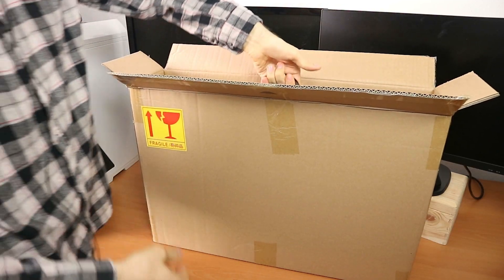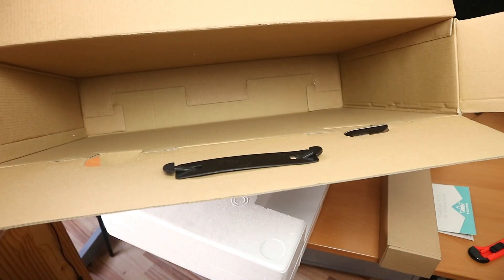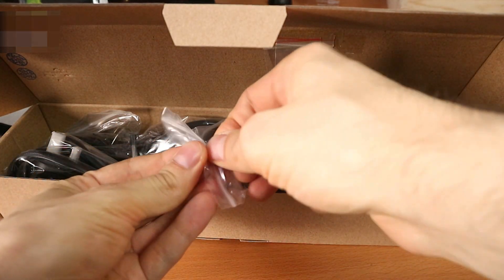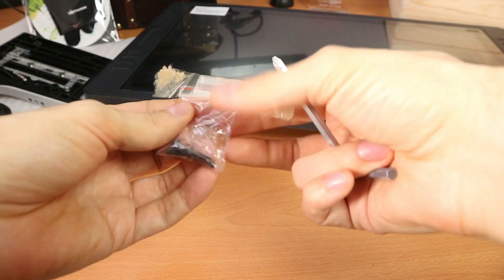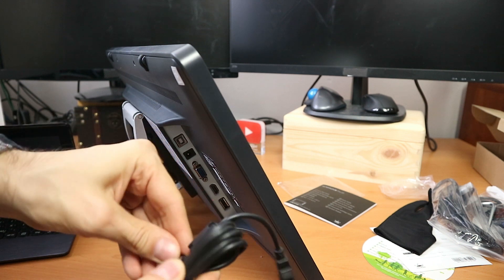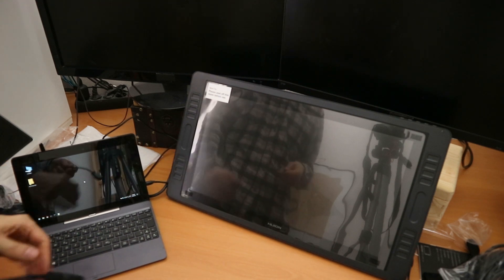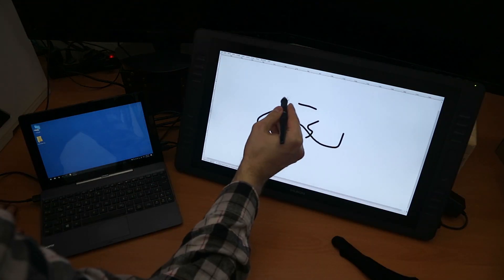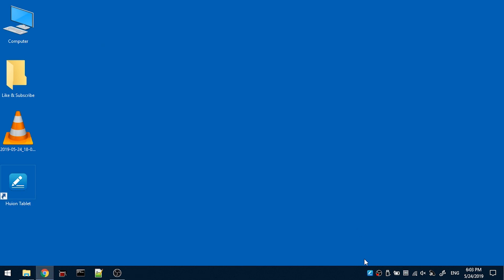Huion Kamvas Pro 20 Windows 10 Setup & Test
Huion Kamvas Pro 20 aka GT-192 installation and test on both 32 and 64 bit versions of WIndows 10 Pro used with the with detailed unboxing intro.
UK (updated)
CA (updated)
DE (update available)
FR (updated)
IT (updated)
This might be the cheapest drawing tablet with a screen monitor display of this size (19.5") and it is huge! The 8 buttons and 1 scroll bar are super useful for shortcuts and the two buttons on the battery-free stylus are as well. The design pattern on the doughnut-style pen holder looks good and elegant. Thoughts included in this review.

I have never felt so efficient and quick when using a computer to paint/draw sketches. I used them so far for texturing and game design illustrations of levels and game concepts as well as concept art using GIMP, Photoshop and Krita. I also tried playing some video games like skribbl and Crayon Physics Deluxe.

Accessories:
Pen: PW500
Pen nibs: PN05 (Mine came with 20 extra pens and 1 already isntalled)
Artist Glove: Free size/L size

1. PW500 digital pen: 8192 levels of pen pressure combined with battery-free electromagnetic resonance technology provide a better pen performance.

2. 8 user-defined express keys and touch bar on both sides: you can easily access your personalized settings.

3. Precise color display: 100% sRGB wide color gamut bring the more refined and delicate display effect.

4. 266 PPS report rate: the report rate has improved to the highest standard of the industry, which has unparalleled cursor tracking effect.

5. Tilt support: ±60 degrees; Active area: 434.88 x 238.68mm; Response time: 25ms; Viewing angle: 89°/89°(H)/89°/89°(V)(Typ.)(CR›10)

Product description

More space for creation

As a 19.5-inch desktop pen display, the working area of Kamvas Pro 20 is up to 434.88 x 238.68mm, providing more creation space for you

Better pen performance

Kamvas Pro 20 comes with a PW500 digital pen which features battery-free and 8192 levels of pen pressure. You can have a better experience doing the meticulous works.

The 266 PPS report rate will help to improve your workflow for which you can have an unparalleled cursor tracking effect, enjoying lines without broken and delay.

Tilt support

Using the advanced pen tilt technology, the pen can support ±60 degrees tilt recognition which can imitate the brush tilting effect correctly and ensure the accuracy of each movement you make on the screen.

Anti-glare etching glass and the multilayer filter membrane technology, the glare reflection on the Kamvas Pro 20 screen can be effectively reduced, alleviating the visual fatigue of designers and providing more cares for their eyes.

Available for right-handed and left-handed users. The 8 buttons and 1 scrollbar are mirrored, left and right they do the same thing.

You can easily access your personalized settings via the 8 customized express keys and 1 touch bar on each side. Thanks to the 8 customized express keys and 1 touch bar on each side, no matter you are right-handed or left-handed, you can use the express keys to set up your preference shortcuts.

Standard display monitor screen.

The supported operating systems are Windows 7 or later, macOS 10.12 or later.

The supported video signal interfaces are: HDMI, DisplayPort and VGA (RGB).

Pen Display KAMVAS PRO 20
Digital Pen PW500
HDMI Cable
USB Cable
Power Adapter
AC Cable
Pen Holder PH05
Pen Nibs x 10 (inside the Pen Holder)
Nib Clip (inside the Pen Holder)
Glove
Adjustable Stand
Cleaning Cloth

Specifications
Technology
Battery-Free Electromagnetic Resonance
Type
IPS Pen display Monitor
Screen Size
19.53 inch
Aspect Ratio
16:9
Display Area (H x V)
434.88 x 238.68mm
Pen Pressure
8192 Levels
Viewing Angle (Typical)
89°/89°(H)/89°/89°(V) (Typ.)(CR›10)
Pixel Pitch (H x V)
No
Native Resolution
No
Resolution
1920 x 1080（16:9）
Reading Height
10mm
Brightness
250cd/m2
Contrast Ratio (Typical)
1000:1
Number of Colors
16.7M(8bit)
Report Rate
266PPS
Response Time
25ms
Video Interface
HDMI/DP/VGA
Data Communication Interface
USB
Power Supply Type
External Adapter
Power Supply (Adapter)
12V 3A,100-240VAC,50/60Hz
Operation Power Consumption
≤18W
Standby Power Consumption
≤0.3W
Pen Power Consumption
Battery Free Pen
Errors of Digital Pen Detecting
No
OS Support
Windows 7 or later, macOS 10.12 or later
OSD Language
English, Japanese, French, Spanish, etc.
Operation Temperature
-20°C~60°C, 10-90%
Operation Humidity
0 -+40°C, 20-80%
Dimensions/piece
552.2 x 315.3 x 21mm（Without Stand）
Out Carton Dimensions
No
Net Weight/ piece
3.6kg (With Stand)
Gross Weight/piece
9.38kg
Rechargable Pen
PW500
gamut
100% sRGB